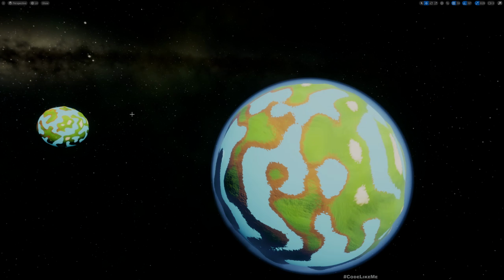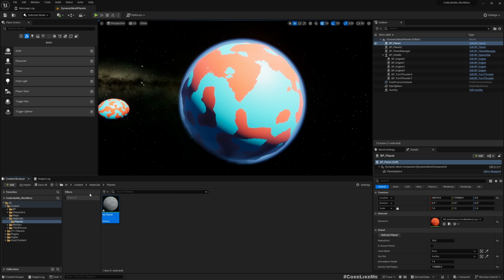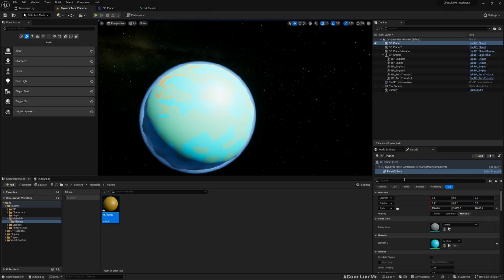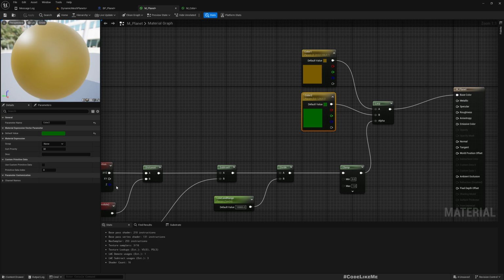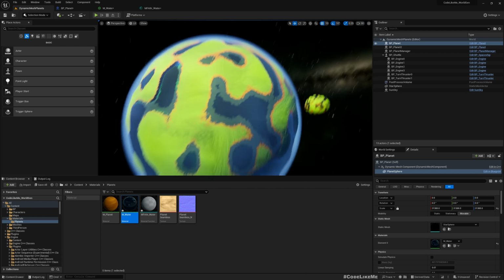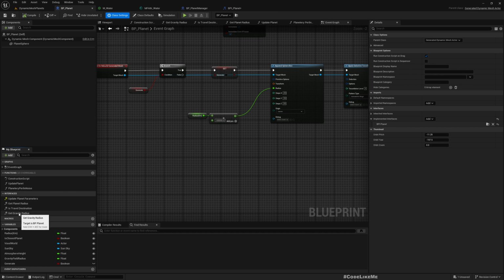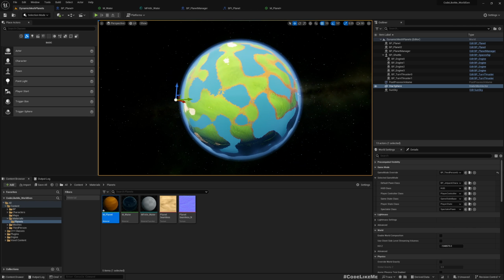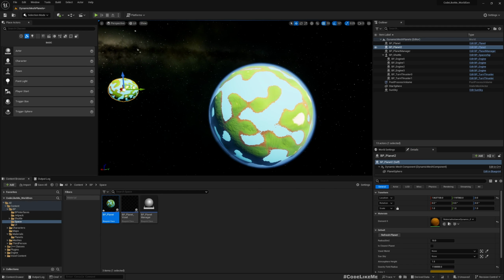Unreal Planet Generator #2 - Planet Landscape Auto Material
In this tutorial, I am going to generate a simple auto material for a planetary landscape. The planet will have 4 different landscape material layers and they will be automatically painted based on the height of the landscape from the center of the spherical planet. I will integrate the material to the planet blueprint we have already created and we will have parameters to control all the colors as needed.